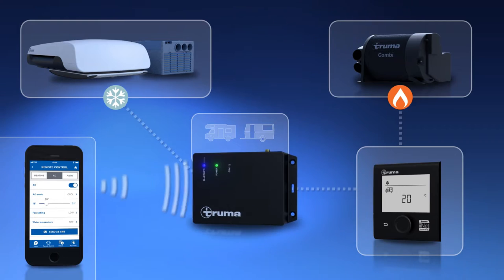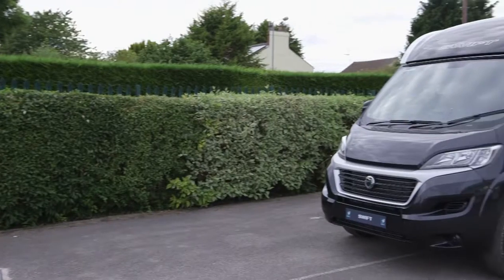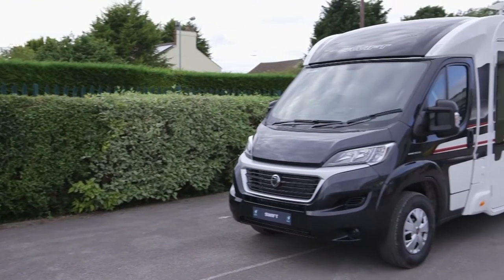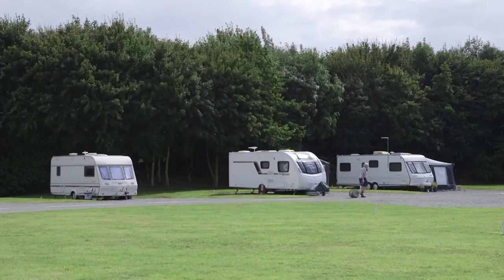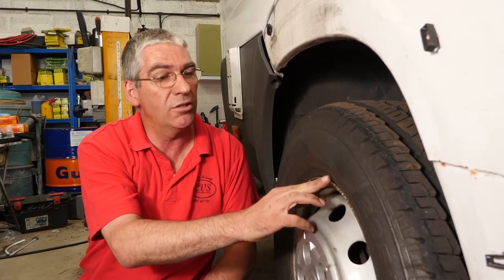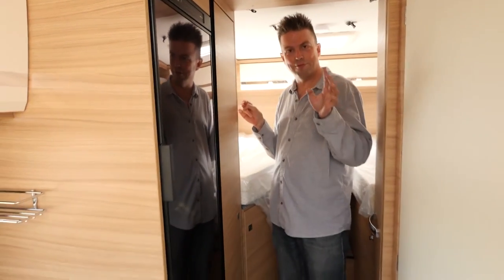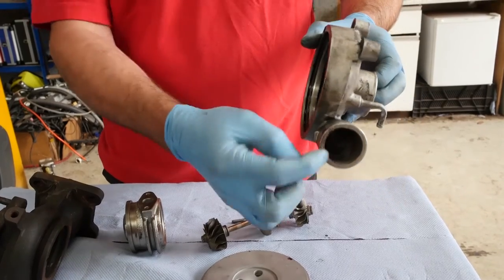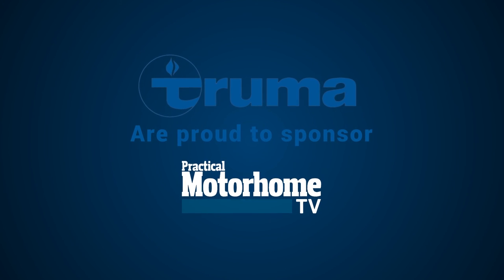Motorhome TV SE2EP6